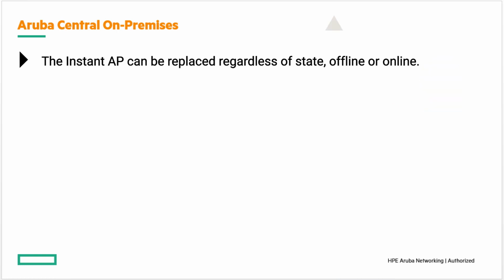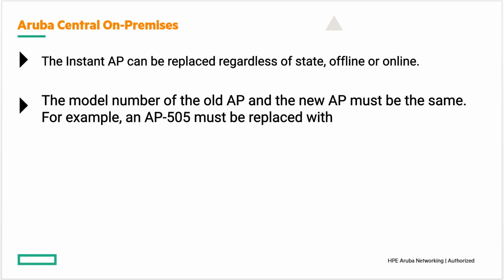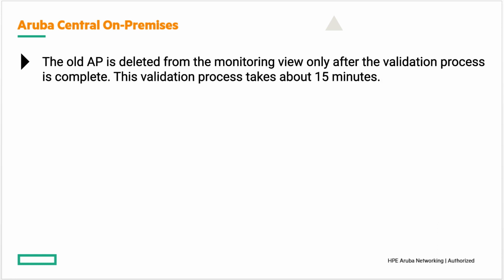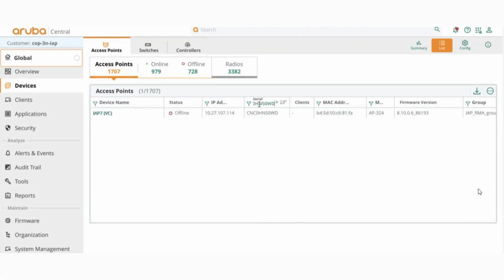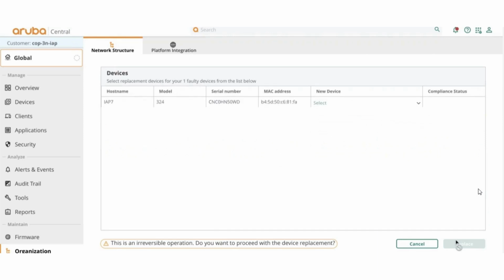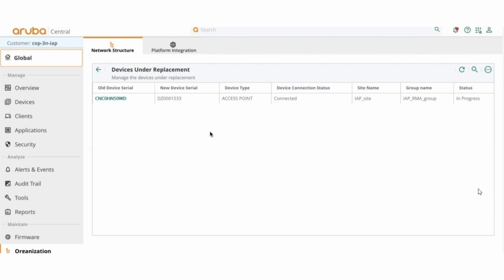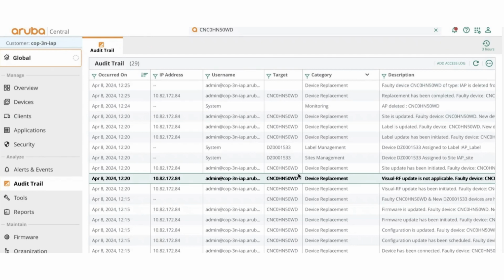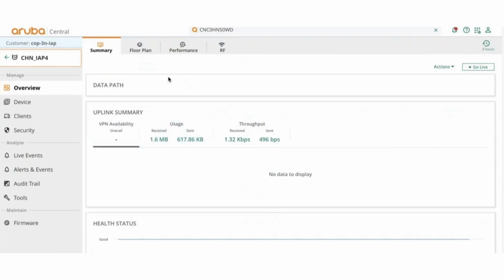Instant Access Point Replacement